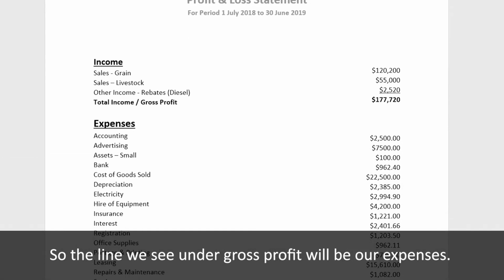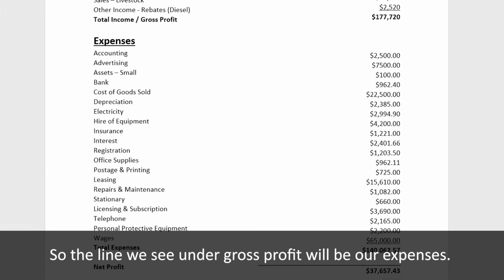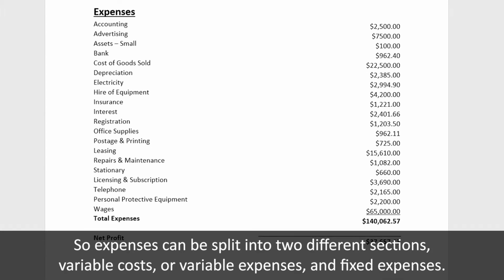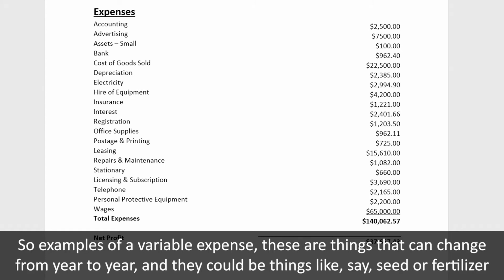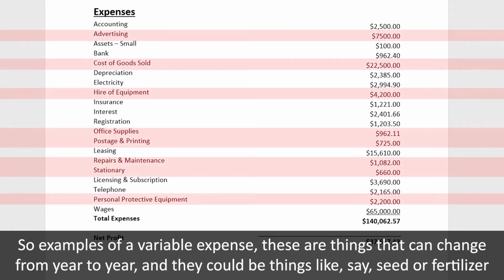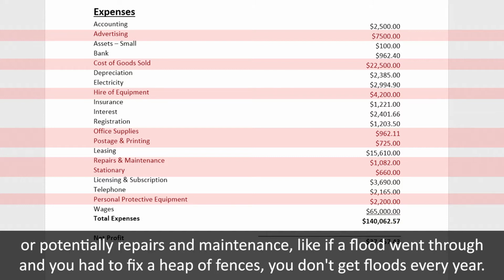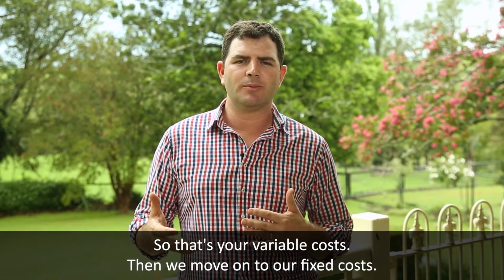Understanding Financial Statements Toolkit | Profit & Loss Statement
A profit and loss statement details your business’ income and expenses, including both variable and fixed expenses, over the course of a financial year. In this video, Shannon McCormack from the Rural Financial Counselling Service will explain how a profit and loss statement can be used to calculate ratios to analyse the financial performance of your business.

Find out more about the Young Farmer Business Program Facebook Instagram Twitter

The Young Farmer Business Program has been funded by the NSW Government through the Department of Primary Industries (NSW DPI) to help young farmers and fishers in New South Wales, Australia, develop better business skills. The program hosts workshops and events across NSW as well as developing business tools and templates, facilitating opportunities for business coaching and mentoring, and identifying grants and loans open to young farmers and fishers.